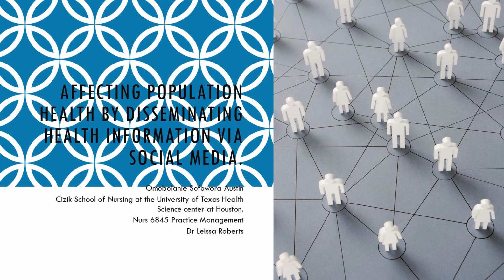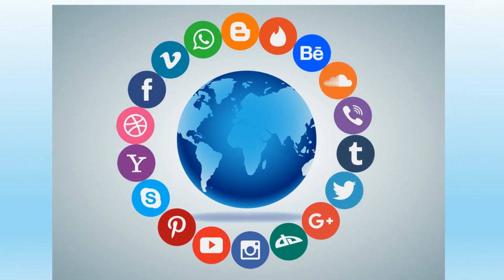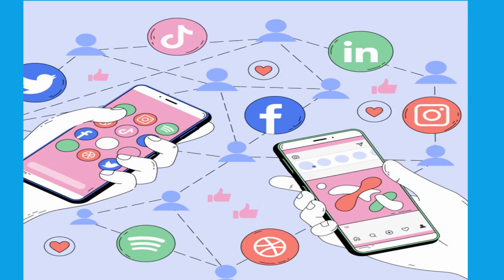Oji N6485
N6845 school project